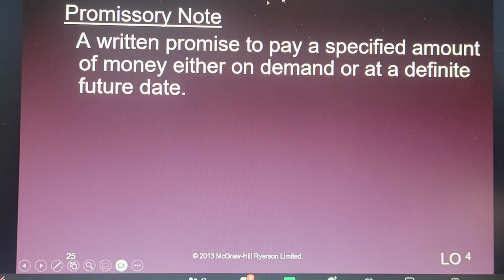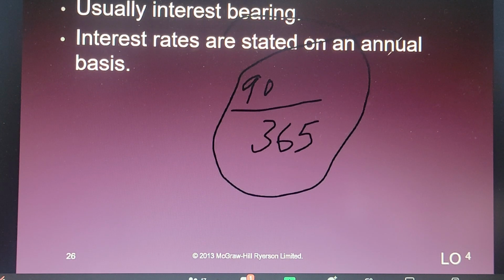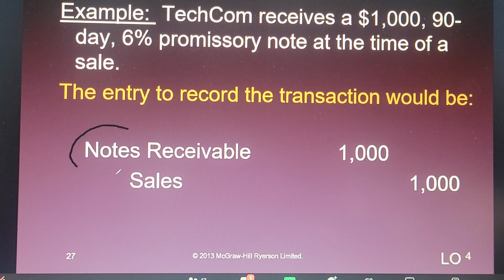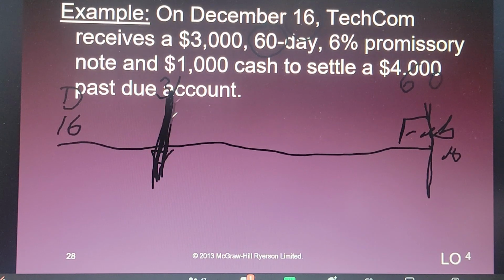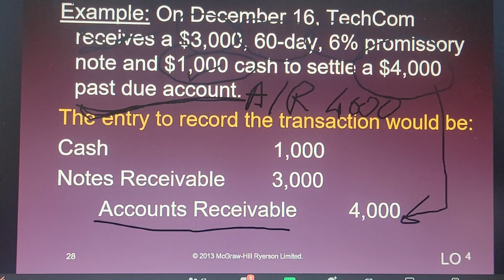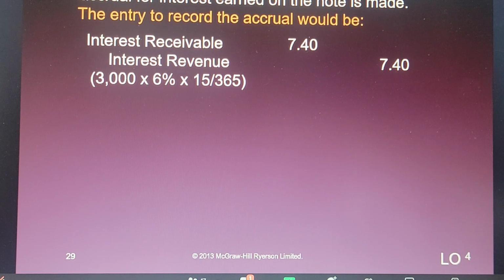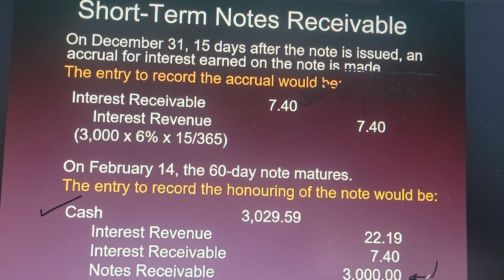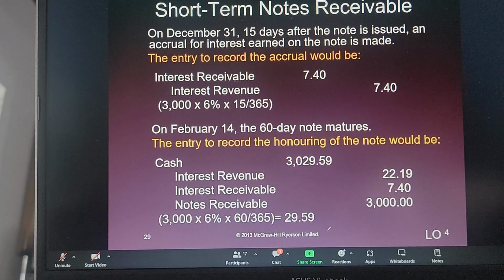fundamental accounting principles (chapter 8 part 3)